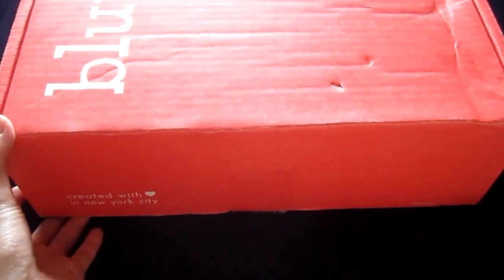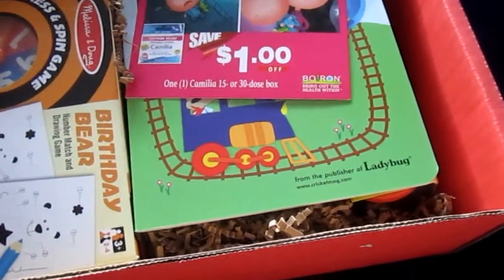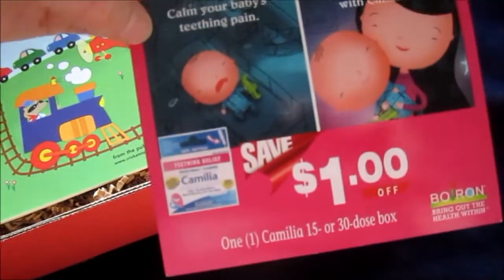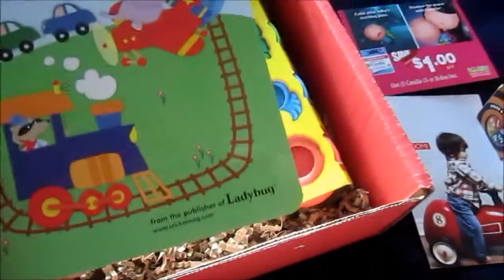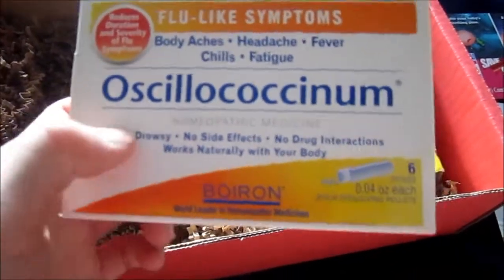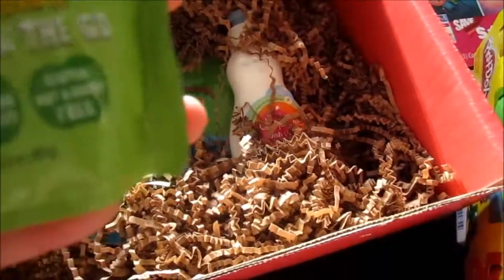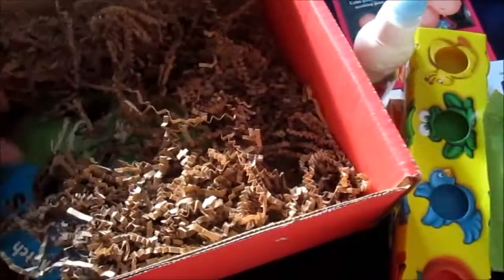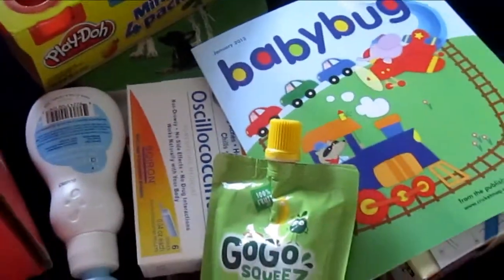Bluum Box (Mom & Toddler) Unboxing -- February 2013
Bluum Mom & Toddler Box -- My Bluum box for my 3 year old.
Here is the link If you want to have your own Bluum box

Bluum is a monthly basis subscription box, which you receive hand picked items of deluxe products that are catered for mom and baby/toddler (depending which box you are ordering for) delivered in the mail.